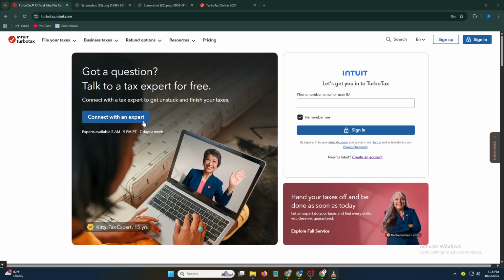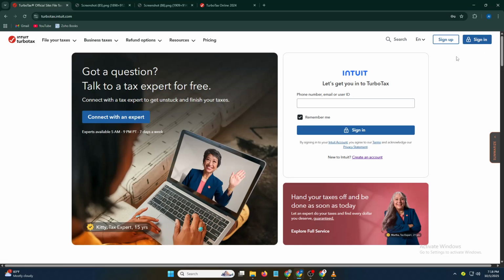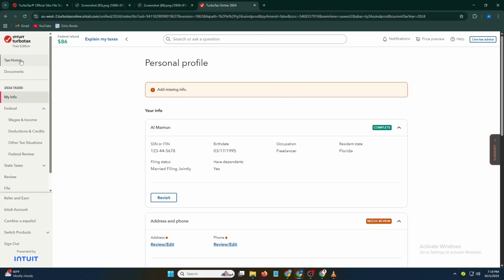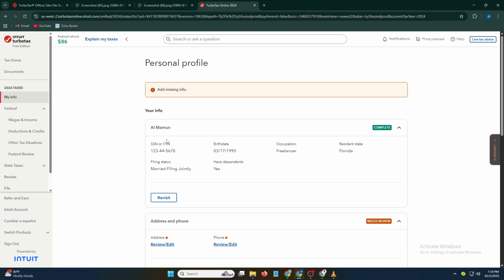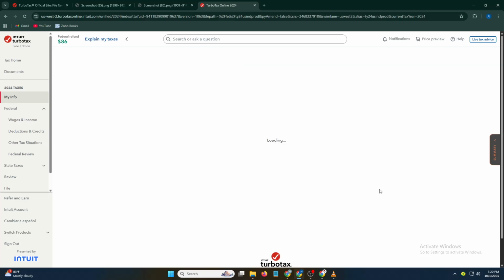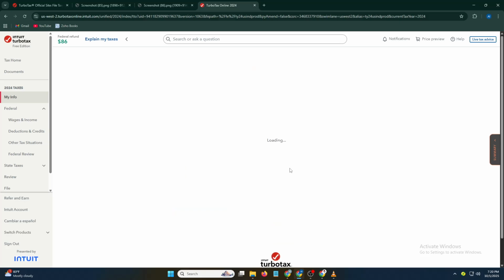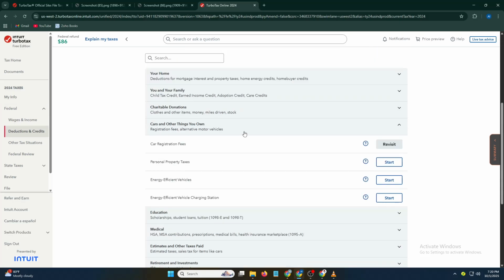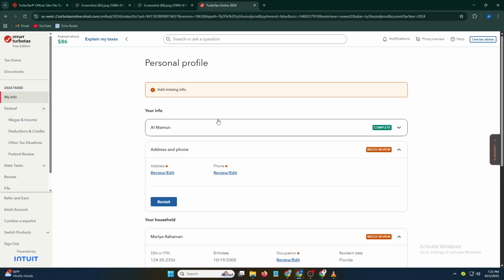How to Use Turbotax in File Your Taxes Online - 2025 (Guide for Beginners)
How to Use Turbotax in File Your Taxes Online
In this video, How to Use TurboTax in File Your Taxes Online, you’ll learn step-by-step how to file your taxes easily using TurboTax. This tutorial covers how to set up your TurboTax account, enter your income details, claim deductions, and e-file your tax return safely. Whether you're a beginner or filing taxes online for the first time, this TurboTax guide will help you complete your tax filing quickly and accurately.